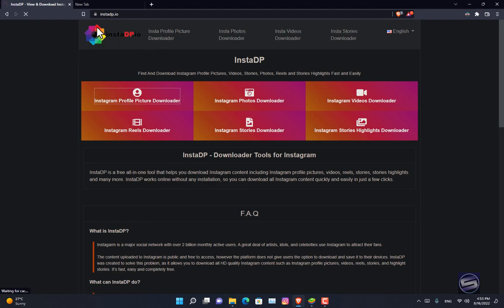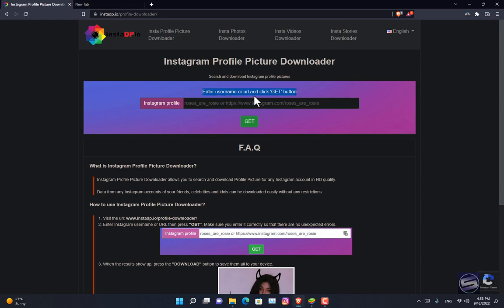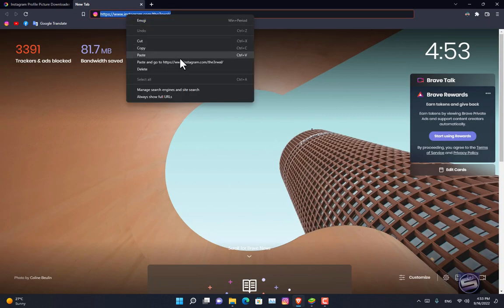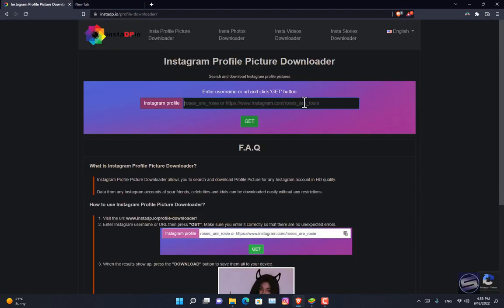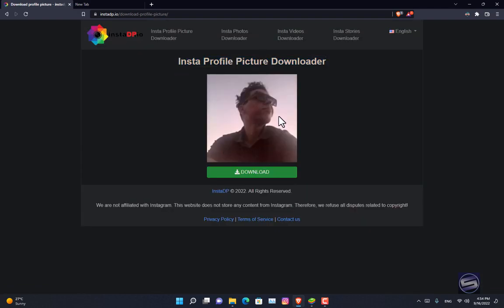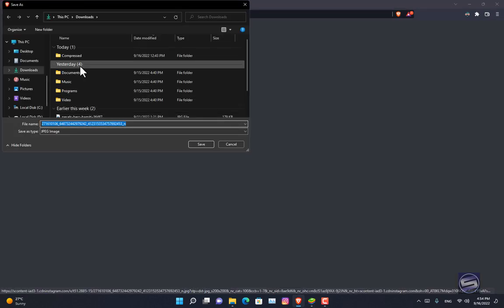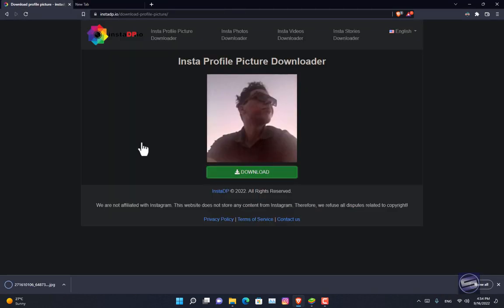How to Download Instagram Profile Picture For Free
InstaDP is a free all-in-one tool that helps you download Instagram content including Instagram profile pictures, videos, reels, stories, stories highlights and many more. InstaDP works online without any installation, so you can download all Instagram content quickly and easily in just a few clicks.